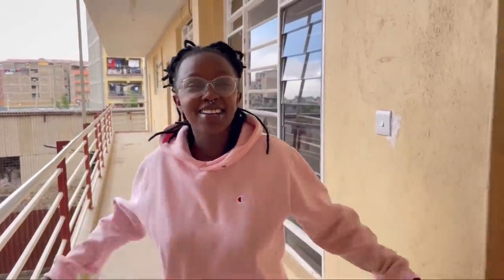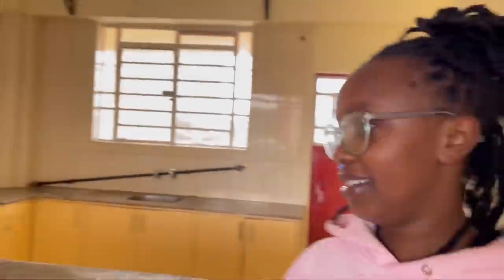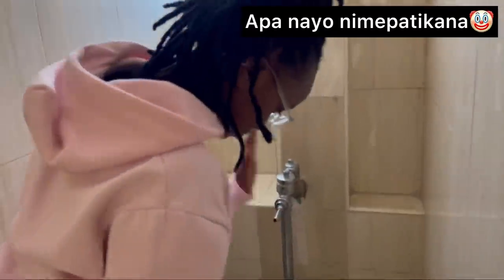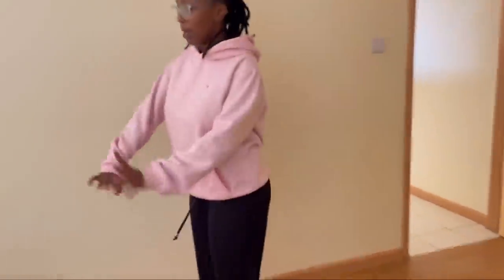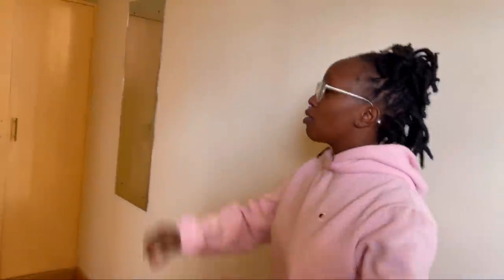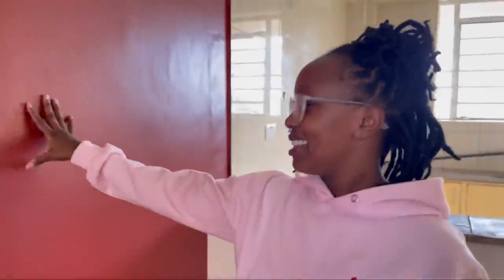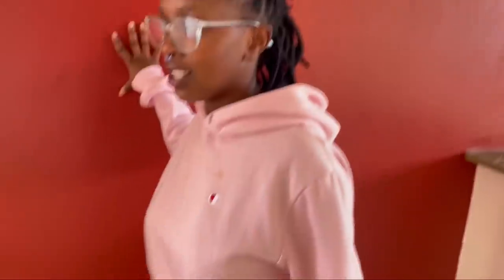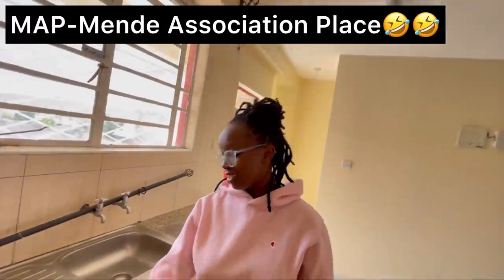KERANTA’s EMPTY HOUSE TOUR🏠